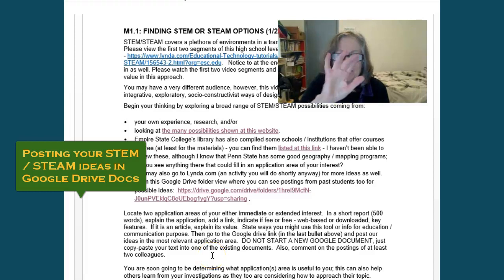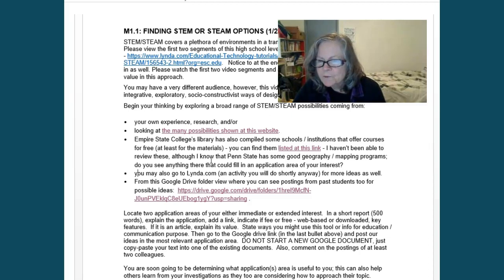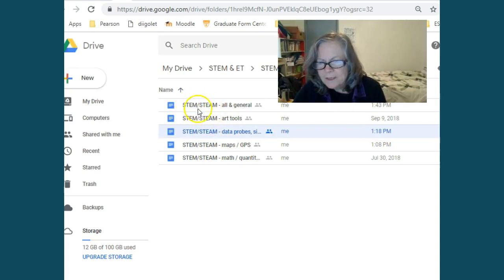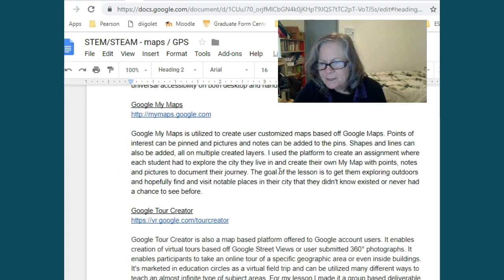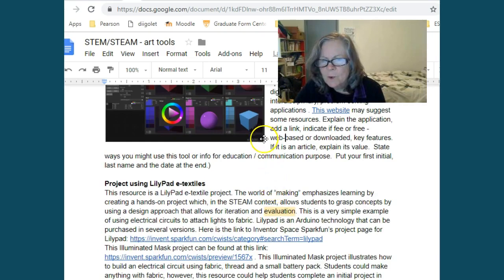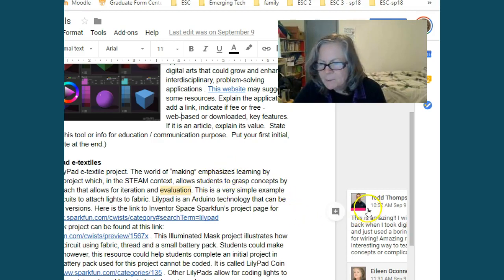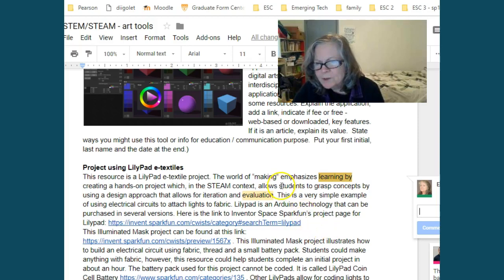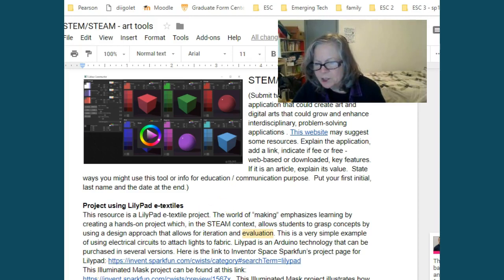Posting your STEM / STEAM ideas in Google